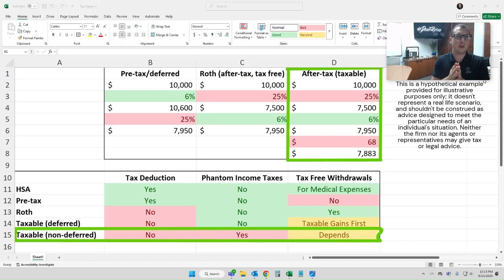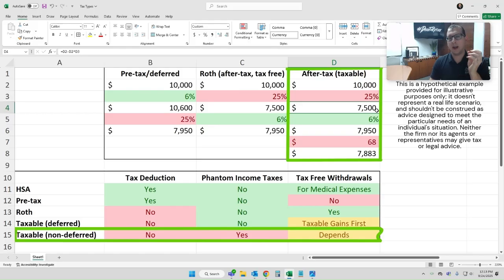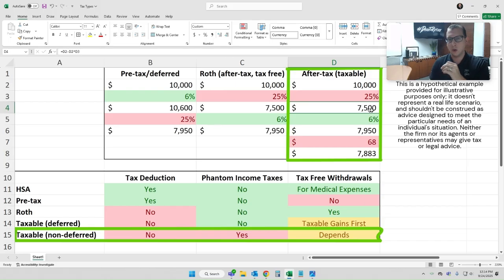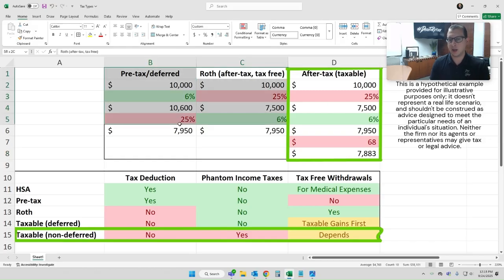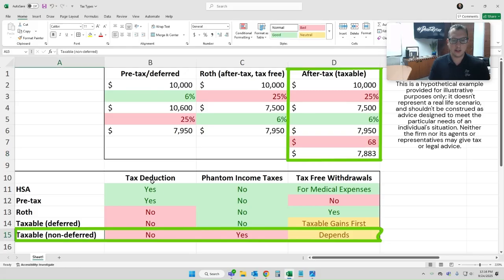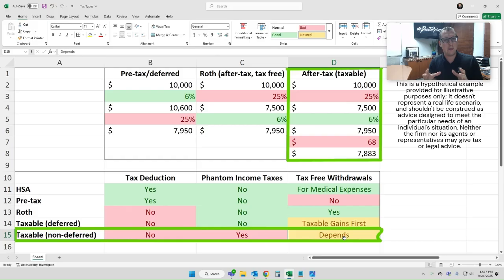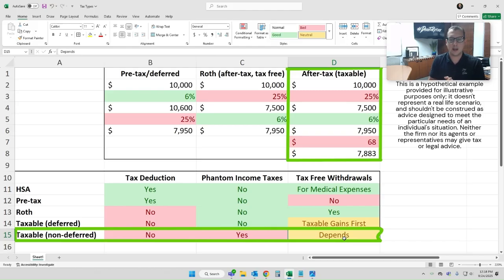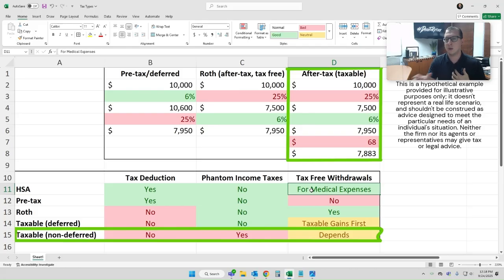The Real Tax Impact of Non-Qualified Accounts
If this video made taxable accounts finally “click,” you’re already ahead of most investors.
Wealth Advisor Austin Fetch explains what after-tax or non-qualified money really is—and why it behaves so differently from your retirement accounts.

This quick, clear walkthrough discusses:

• What counts as taxable/non-qualified money
• How phantom income, dividends, and interest affect your taxes
• Why 1099s show up even when you don’t withdraw a dime
• How capital gains work when you sell investments
• The surprising tax perks of HSAs (the only account with all 3 tax benefits)

If you’ve ever wondered why your investment account creates tax bills even when untouched, this explainer will make things crystal clear.

Have questions about your accounts or tax types? The Oxford Retirement team is here anytime.